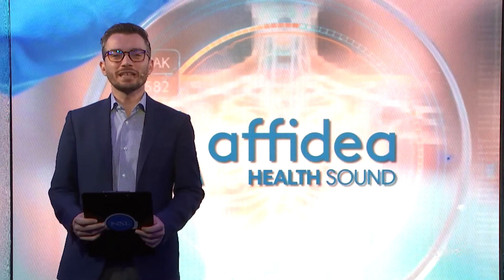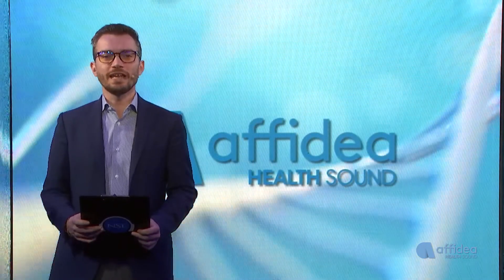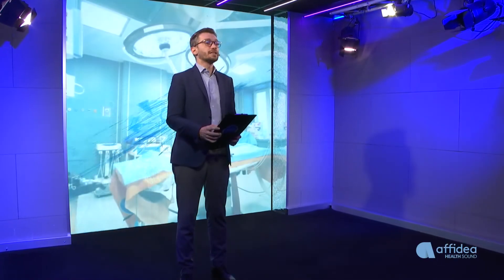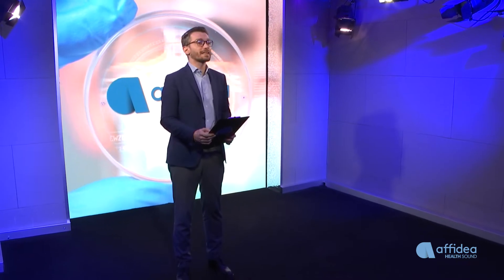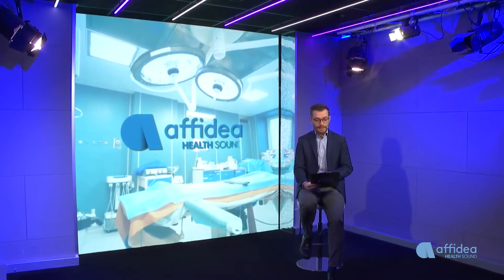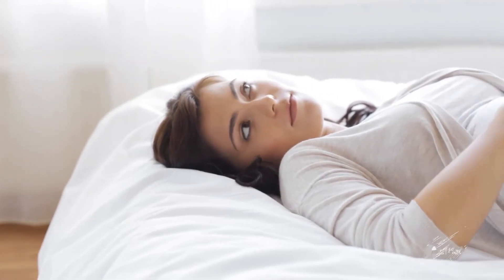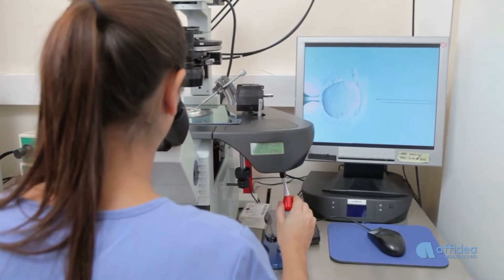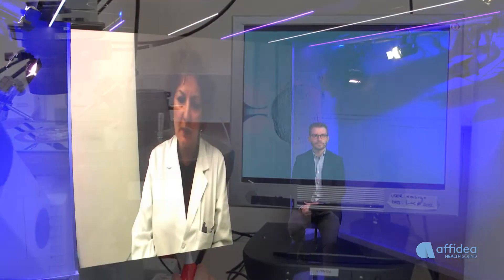Affidea Health Sound - Stagione 3 - Puntata 5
In questa puntata parliamo dell’importanza dello screening prenatale: come possiamo sapere se il feto è sano? Scopriamolo insieme con la dott.ssa Antonella Marongiu, responsabile settore biologia molecolare del laboratorio di genetica del centro Affidea Promea, specializzato in Procreazione Medicalmente Assistita, Genetica Medica e Chirurgia ambulatoriale.